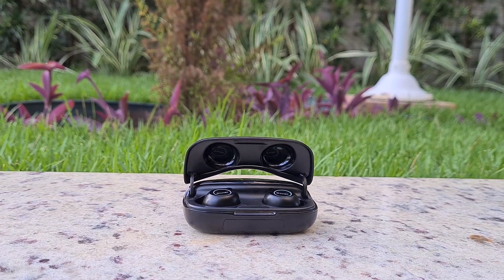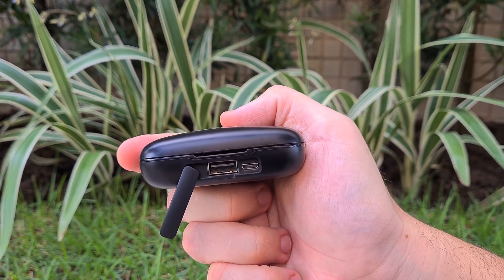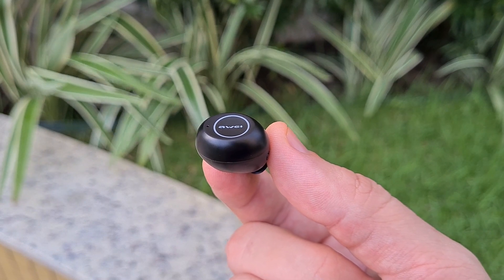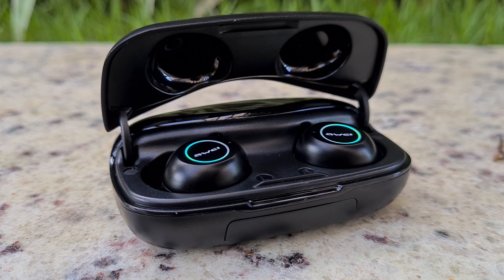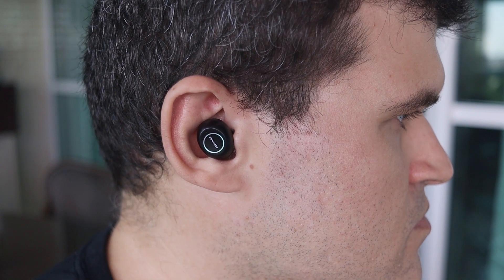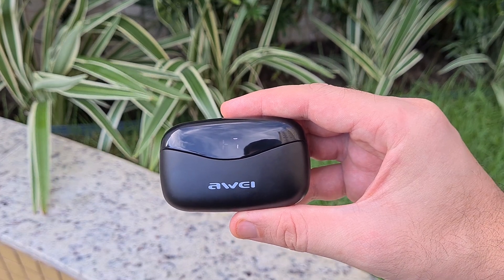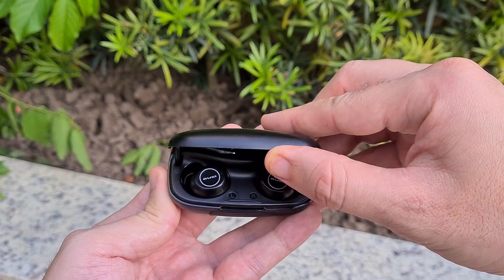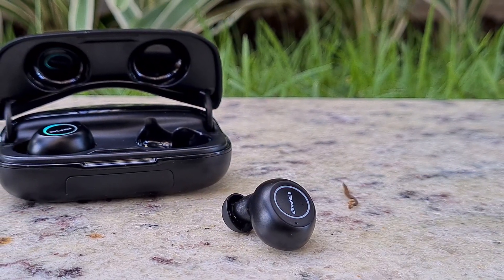Awei T19 TWS Earphones Review: Good sound and a lot of spare battery